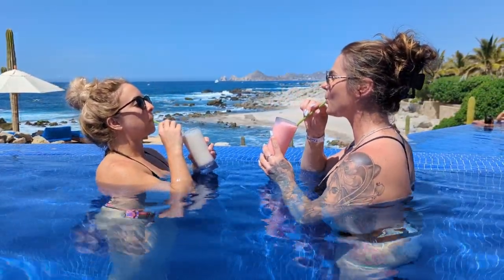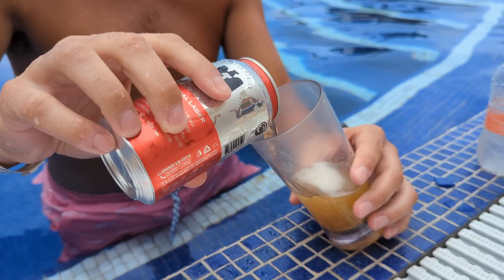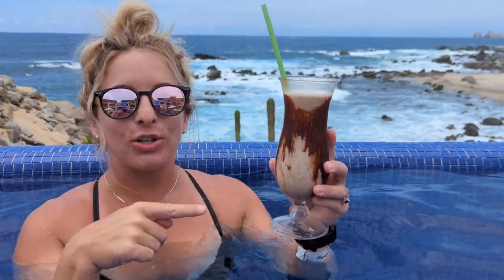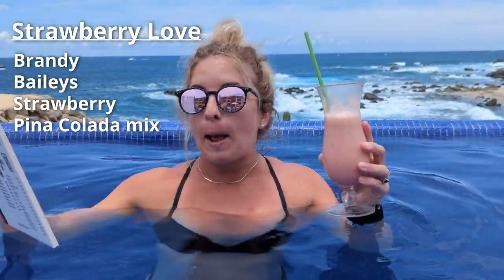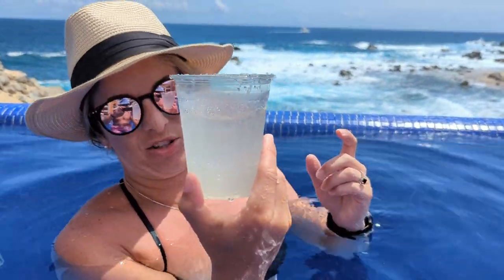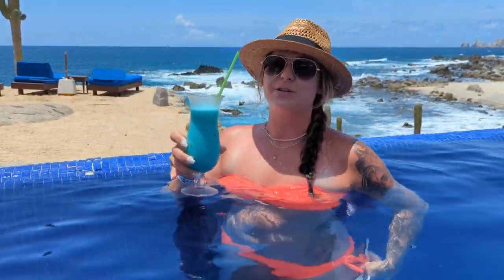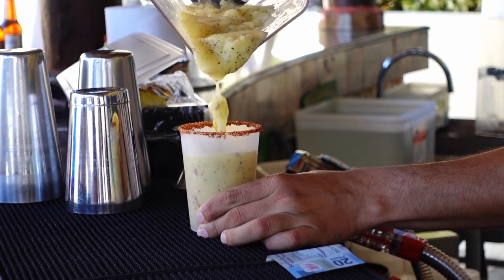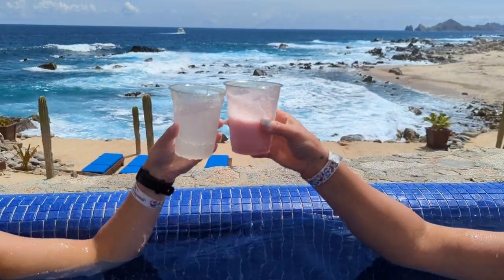Best Drinks to Order at an All Inclusive Resort: Must Try Drinks for a Mexico or Caribbean Vacation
In this video we're trying some of the best drinks you can order at an all inclusive resort.

One of the best things about vacationing at an all inclusive resort is that you get unlimited drinks (both alcoholic and non-alcoholic). But most of the time, the swim up bars and lobby bars never have a drink menu so you’re always stuck ordering the same old cocktails you’ve always had. Not anymore!

Hopefully these tips will give you some ideas for new drinks to try on your next beach vacation. Whether you're traveling to Cabo San Lucas, Cancun, Puerto Vallarta or anywhere in Mexico, they should be able to make these drinks for you!

55 Best Drinks to Order at An All Inclusive Resort (Mexico & Caribbean)

My sunglasses